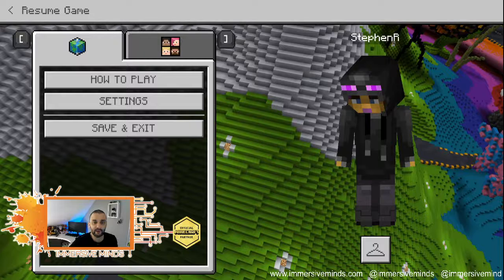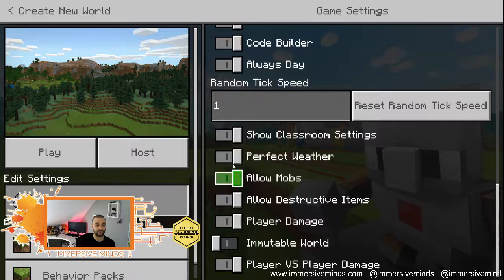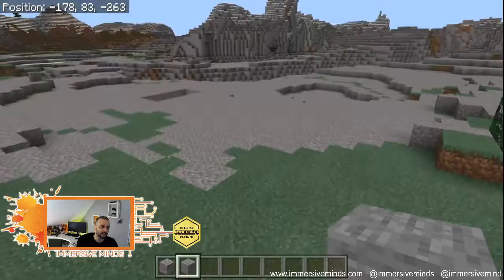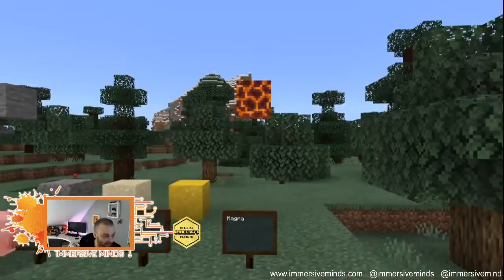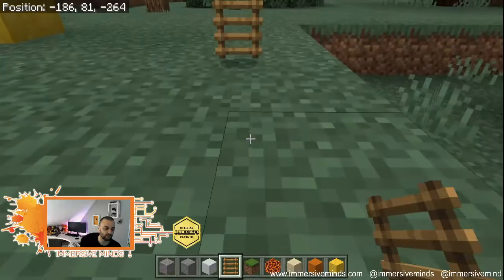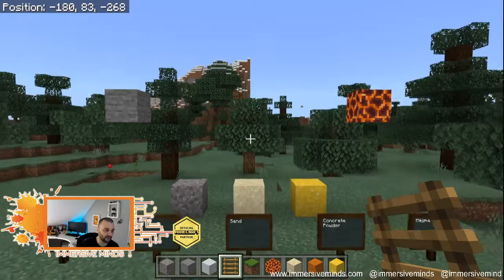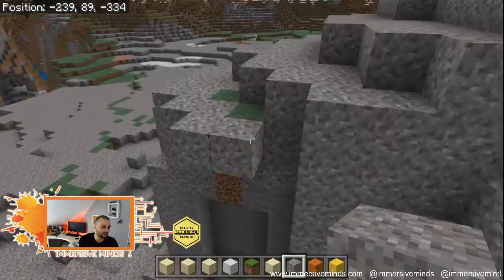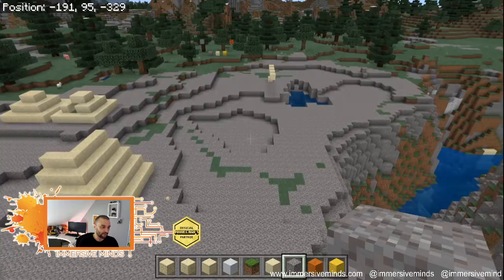MinecraftEdu Live - Minecraft Mechanics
In this Live Stream we explore the mechanics of Minecraft. How to create using Pistons, Dispensers, Water. Lava, Droppers, Rails, Redstone and more.